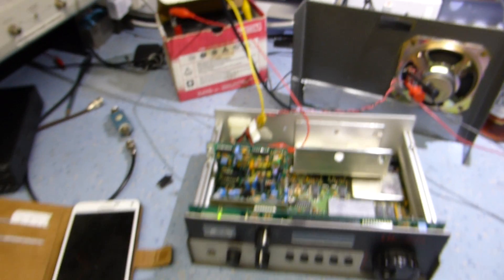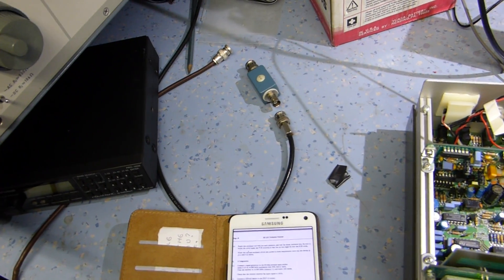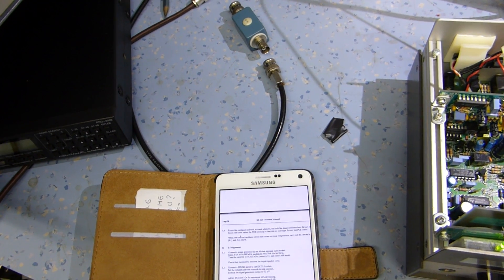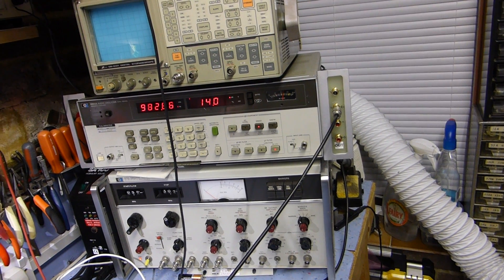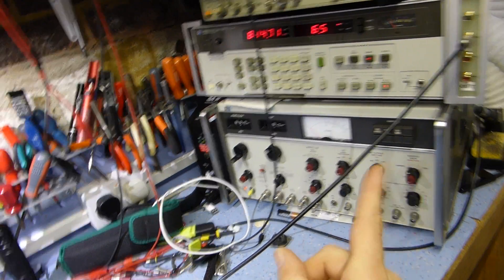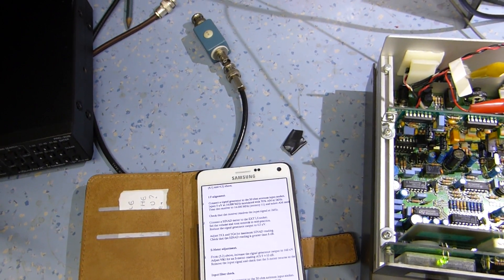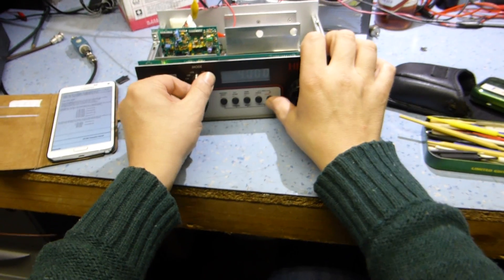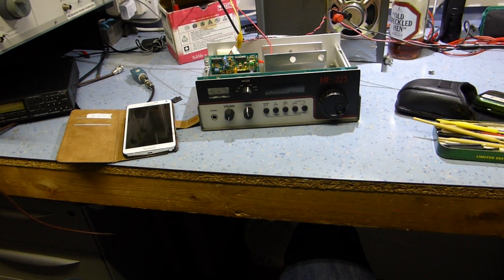Adjusting Lowe HF225 IF using SINAD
Just a verification of the alignment of my Lowe HF225 using SINAD for the first time.
The HP8903a was not calibrated for SINAD or SNR as I had no reference to work from at the time.